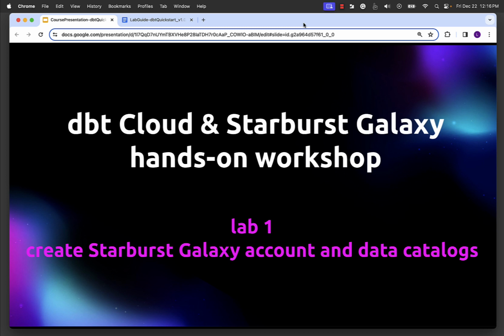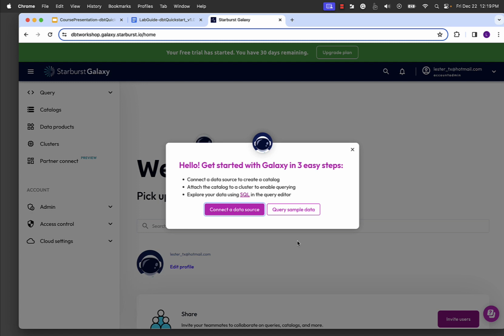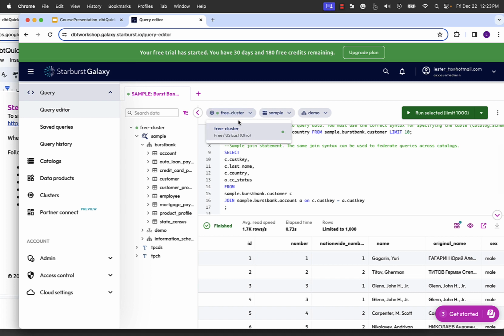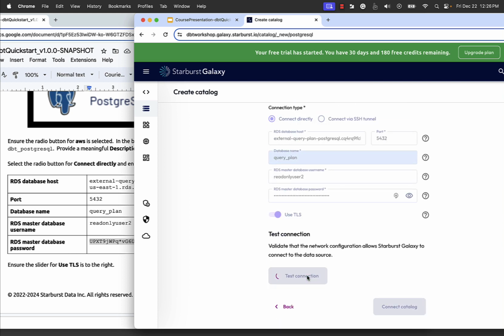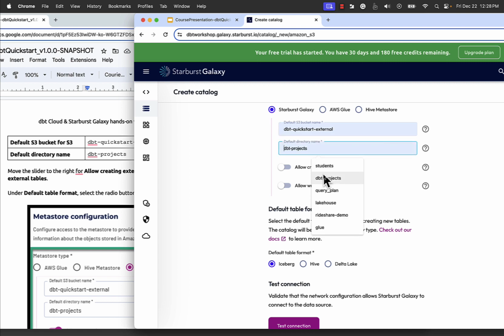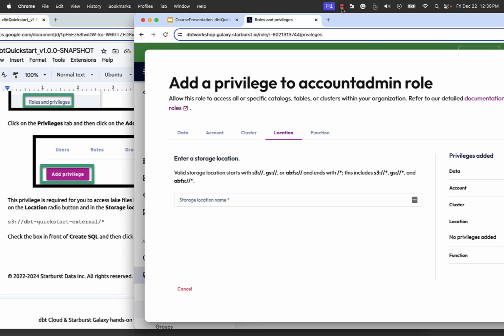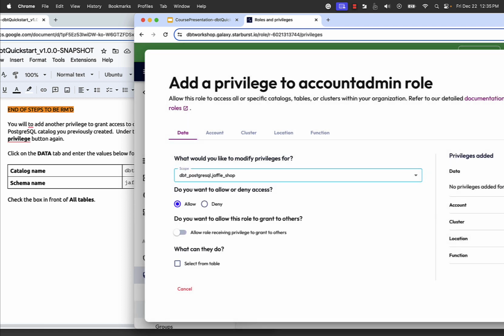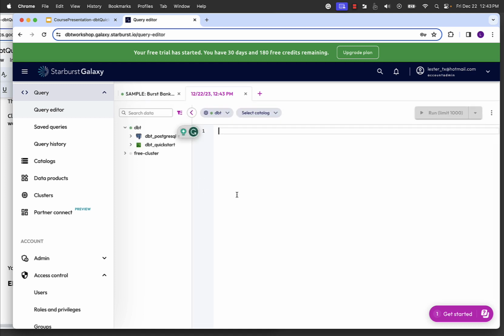dbt & Starburst workshop: Lab 1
for more information as well as the lab guide.

This is the first lab video in a series focused on a dbt Cloud & Starburst Galaxy hands-on workshop I am presenting in face-to-face settings.  That said, you can perform the same workshop on your own (get the lab guide from the blog post referenced above) at your own pace.